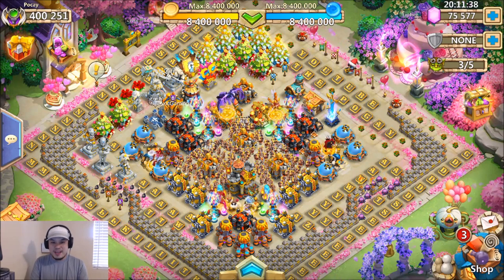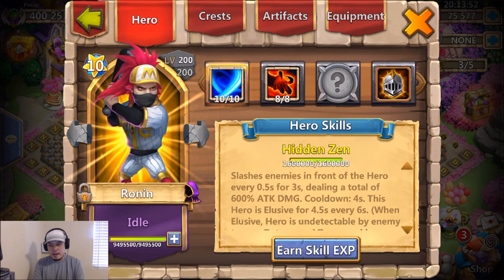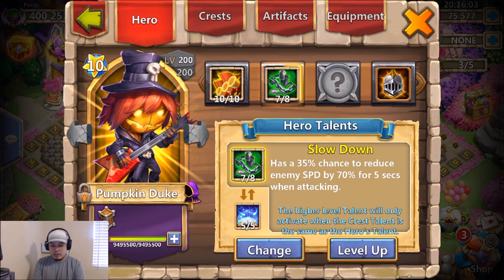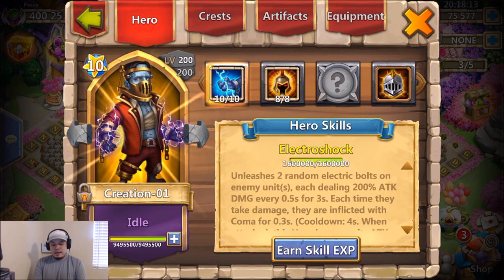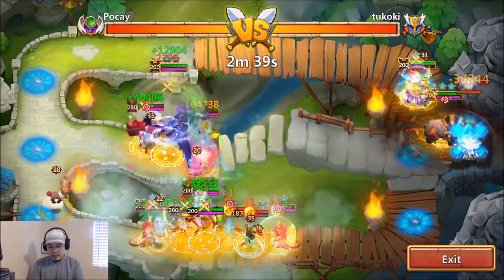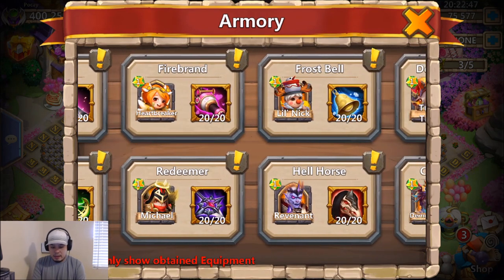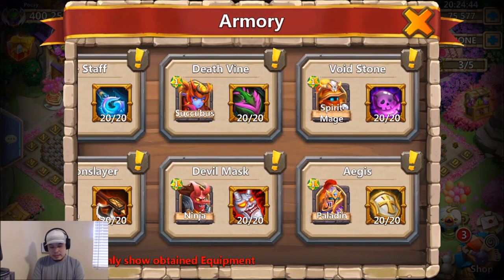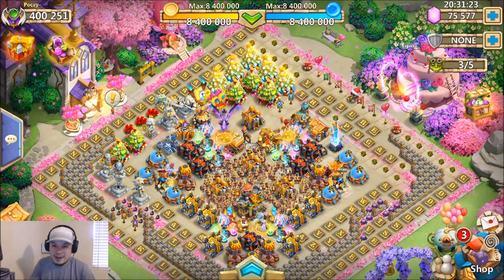My Castle Clash ALTAR @400k Might XD